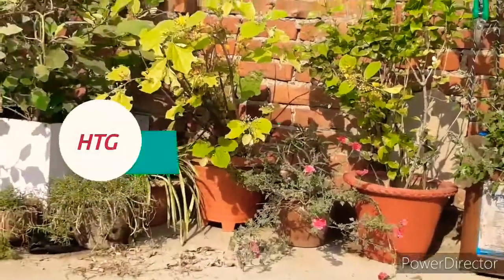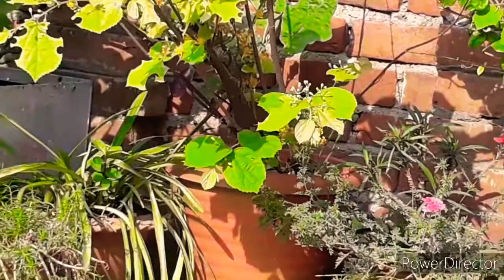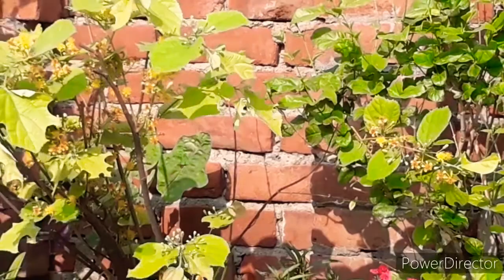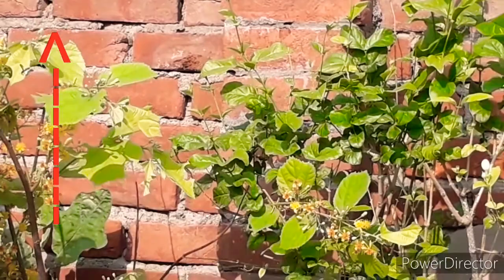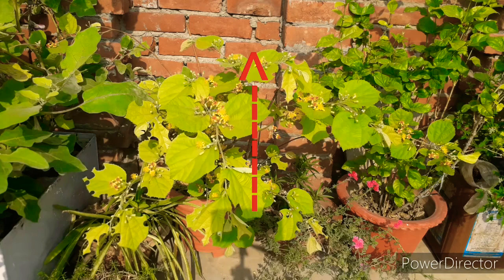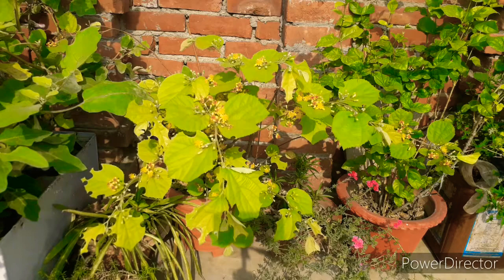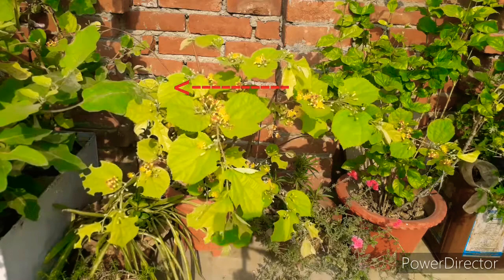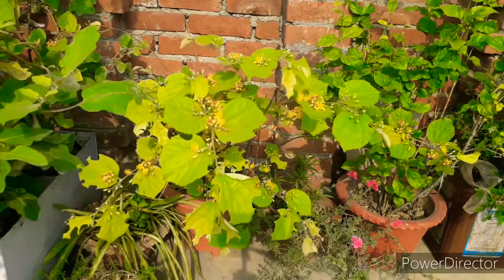Plants ki patti kaatne wale kide se Kaise bachen || Leaf cutting bee